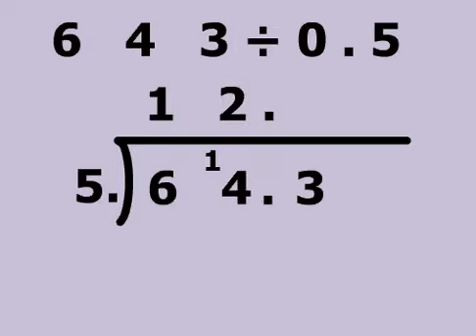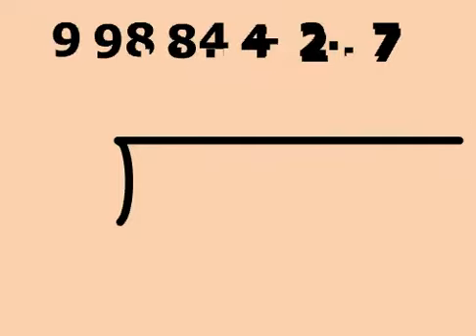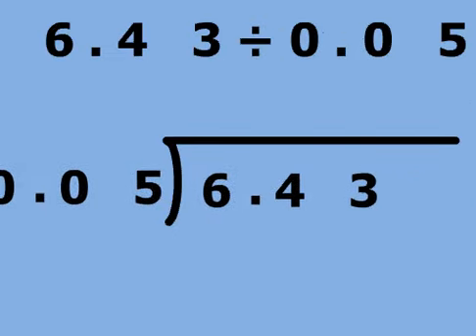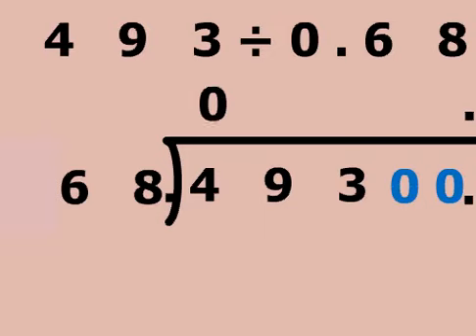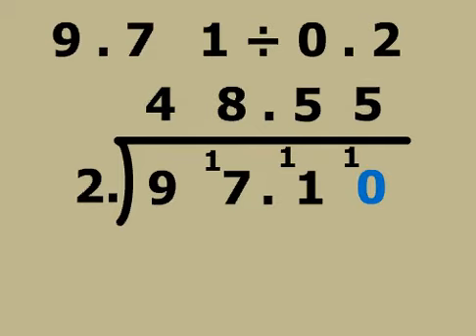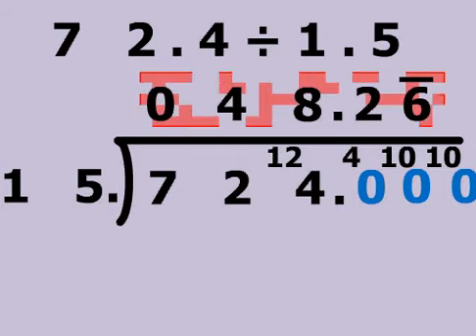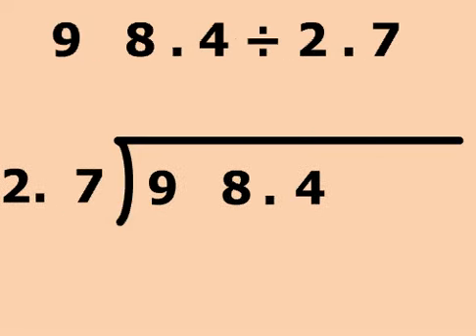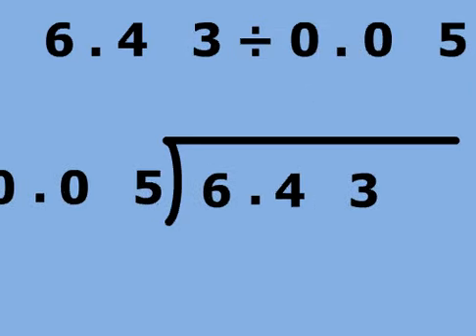Dividing with Decimals Video